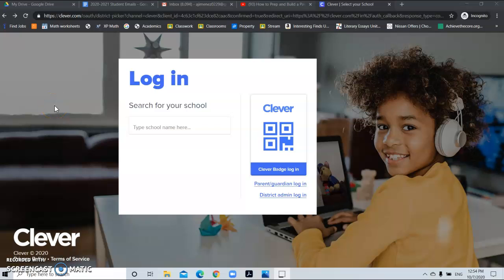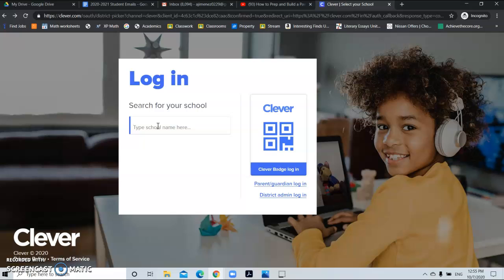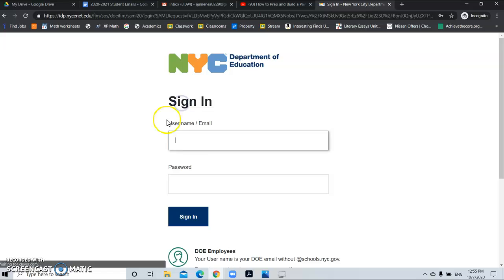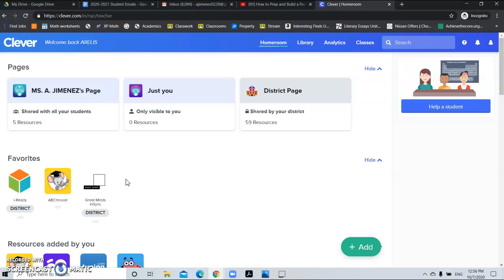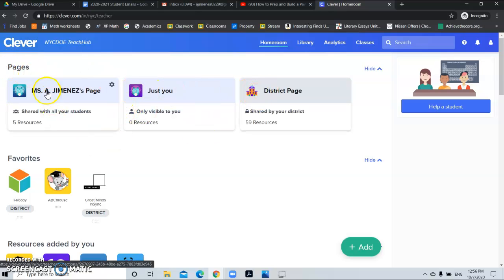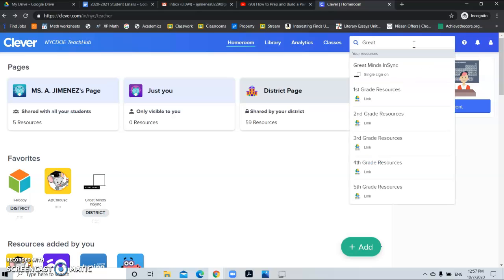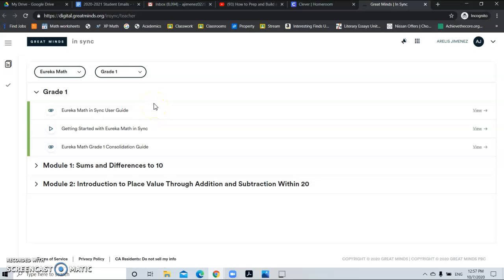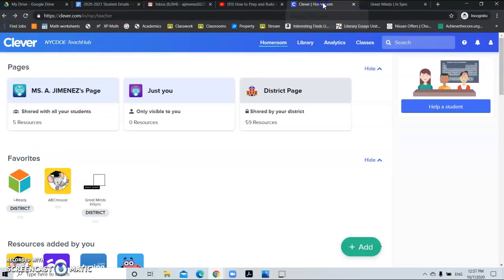How to find Great Minds In Sync on Clever